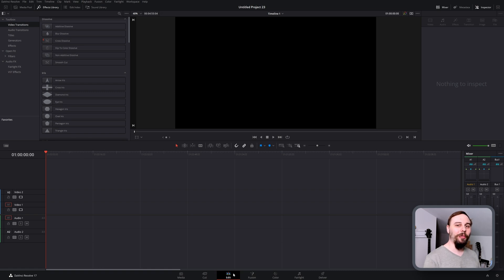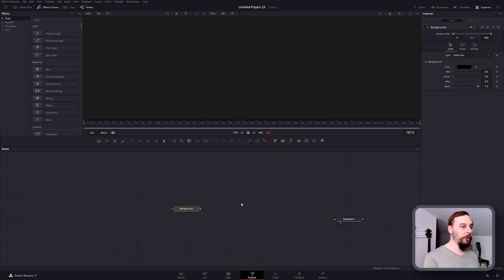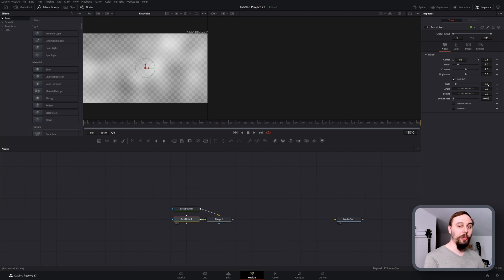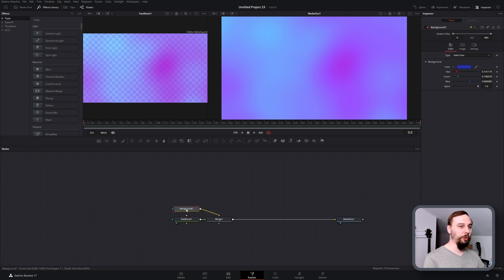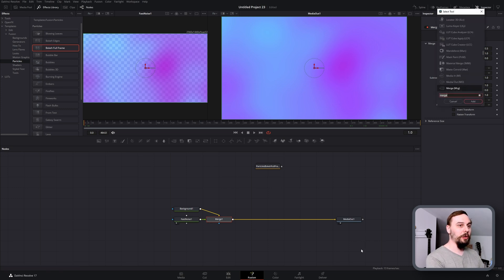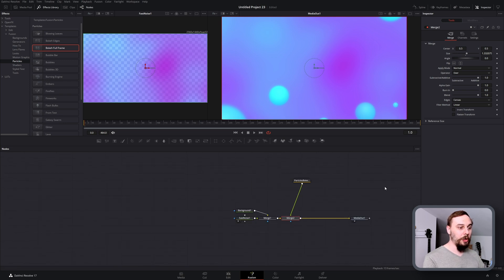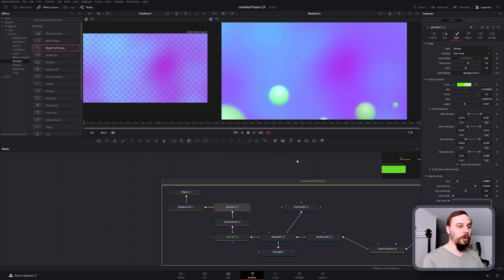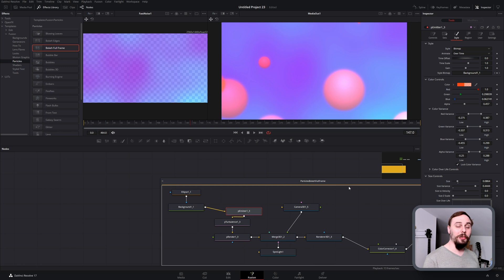BOKEH ANIMATED BACKGROUND TEMPLATE IN DAVINCI RESOLVE 17 || How To Make Animated Background Videos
CREATE A BOKEH STYLE ANIMATED BACKGROUND VIDEO IN DAVINCI RESOLVE 17. This is the quickest and easiest way to create animated background videos in DaVinci Resolve 17. Make an animated background video in DaVinci Resolve 17.

Create simple and professional transitions for your YouTube videos. This can also be applied to marketing videos for Facebook, Instagram, Twitter, or even Gaming Channels.

 Free DaVinci Resolve 17 Animated Backgrounds. Bokeh Background Video DaVinci Resolve 17. DIY Animated Background DaVinci Resolve 17. How to make animated videos DaVinci Resolve 17.